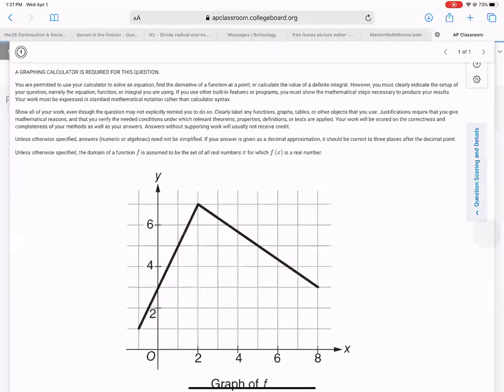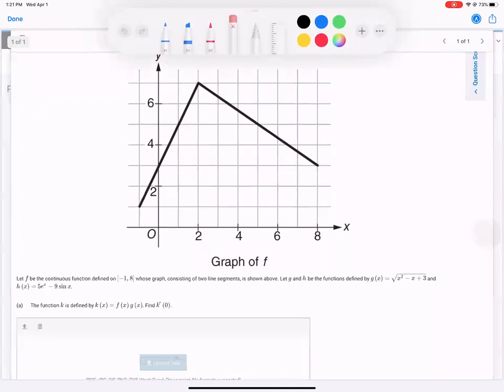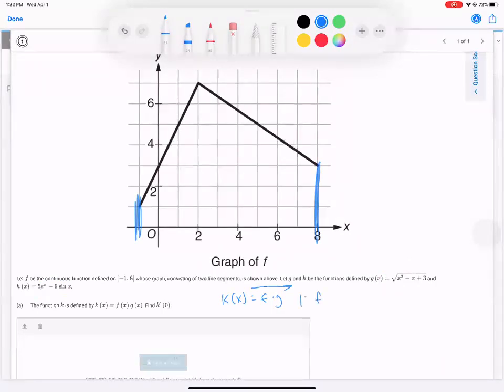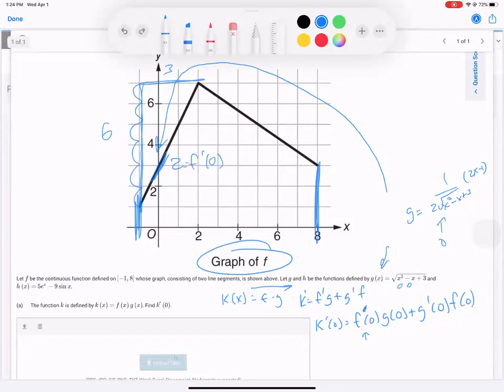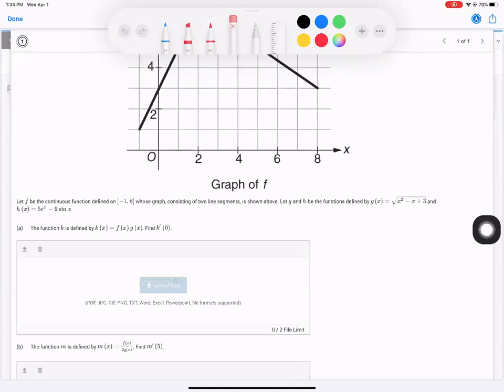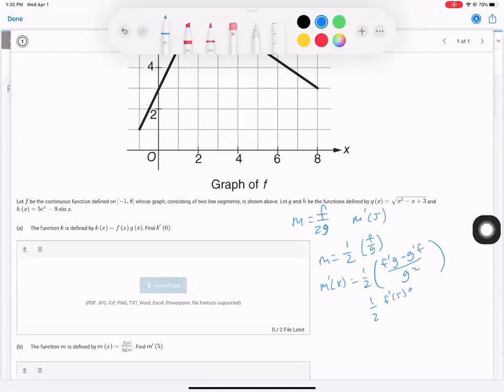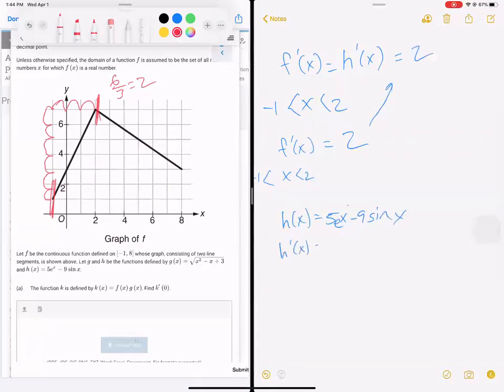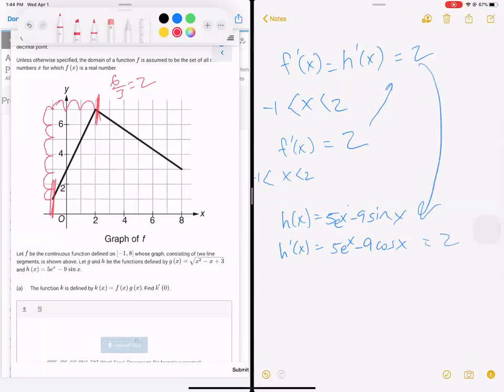Calculus AB Unit 2 FRQ 1&2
Zoomed 4-1-2020